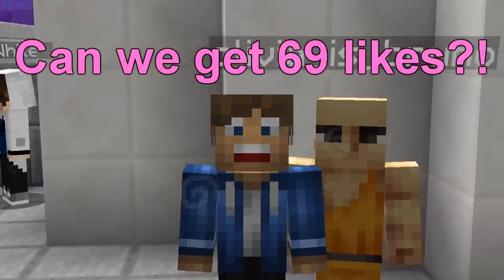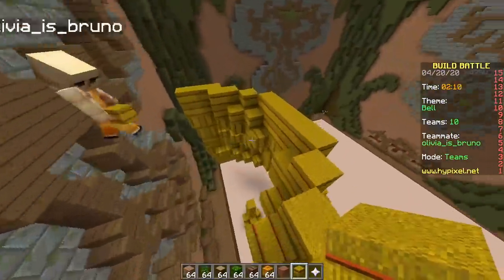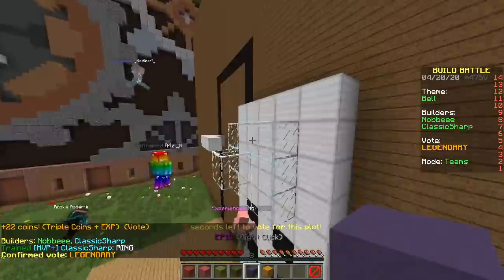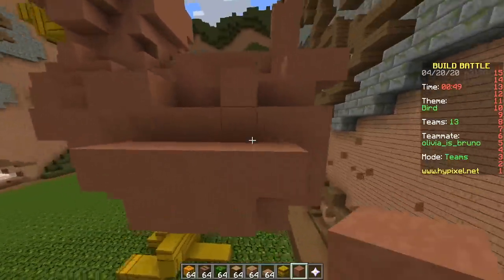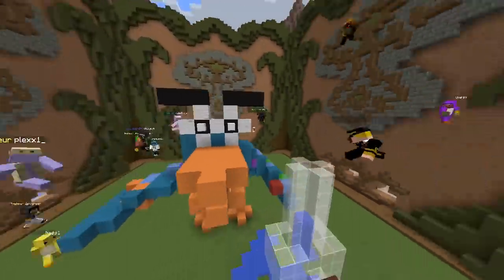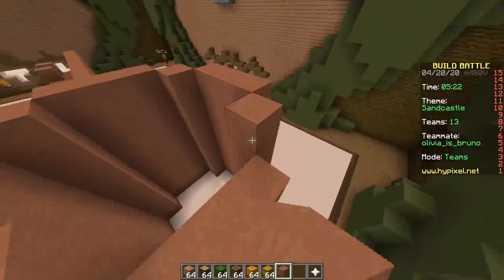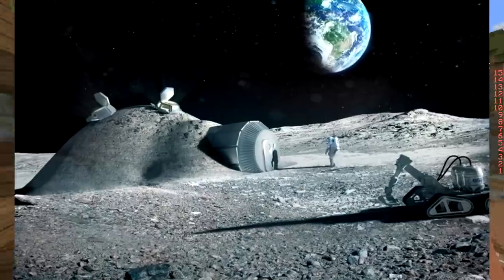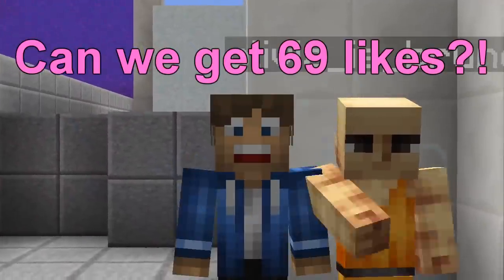ONLY BLOCKS THAT START WITH J OR H (Minecraft Build Battle)